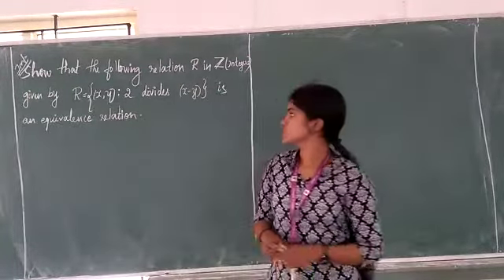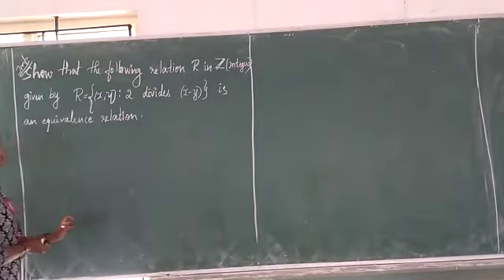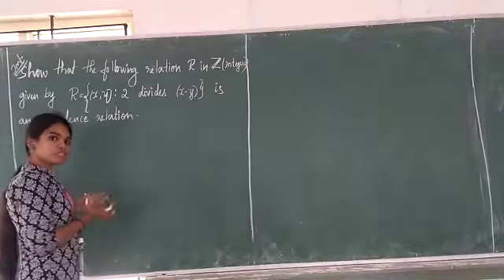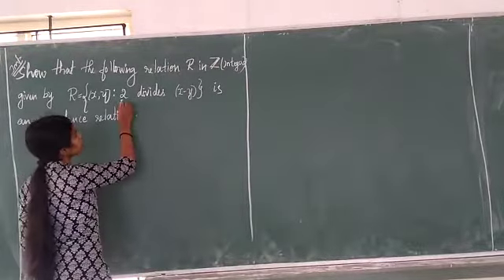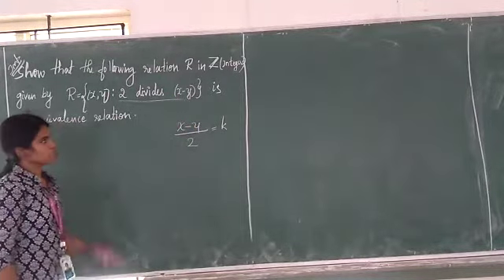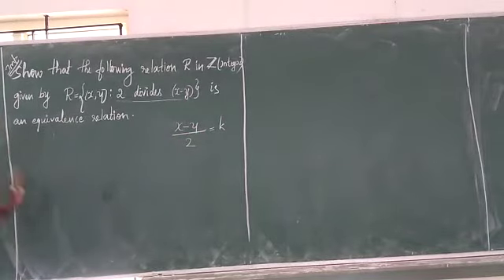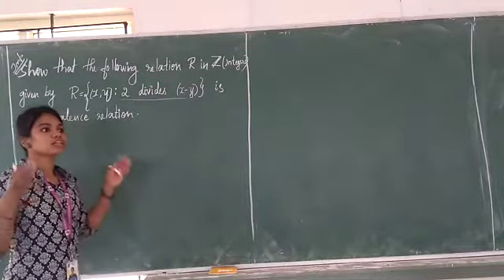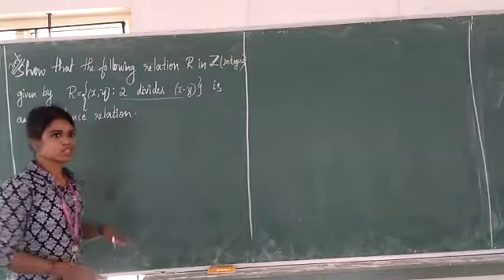Topic Excercise 1.1